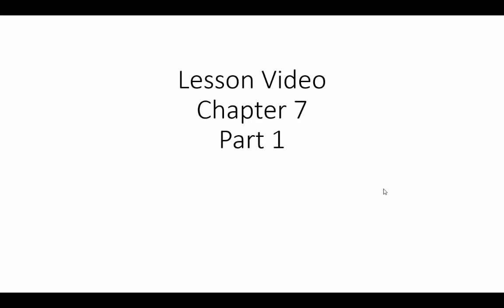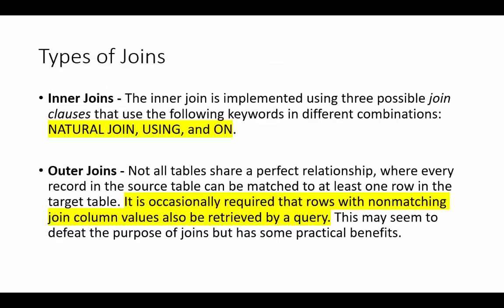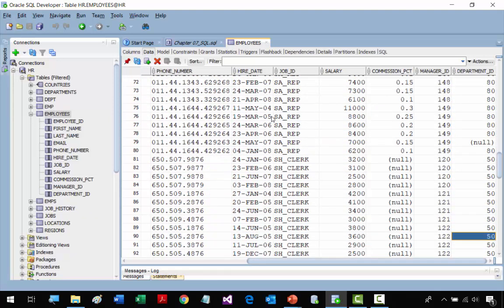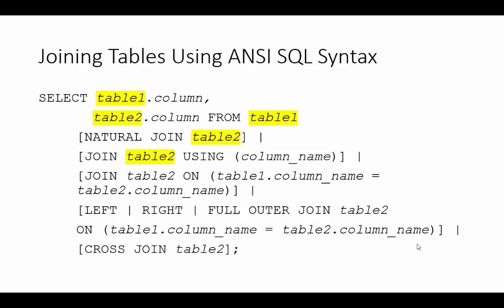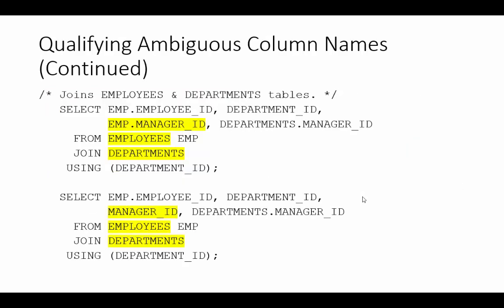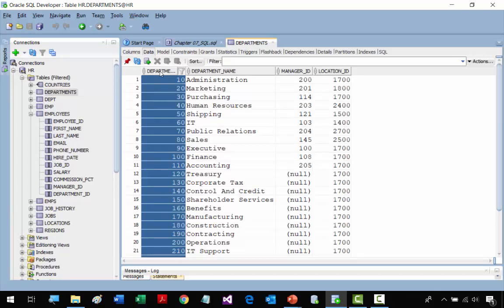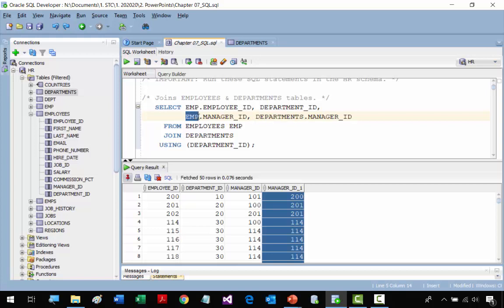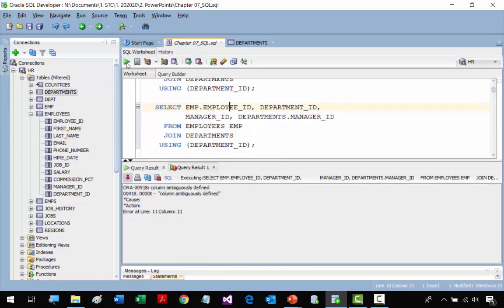Chapter 07 Part 1 Video